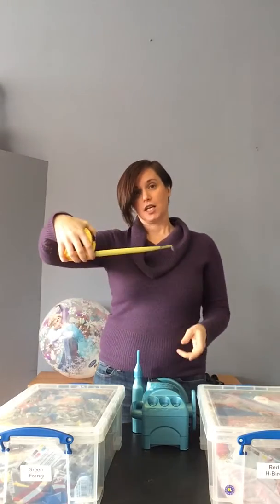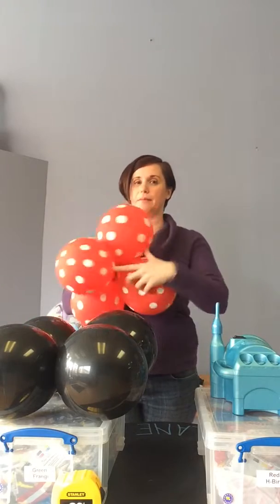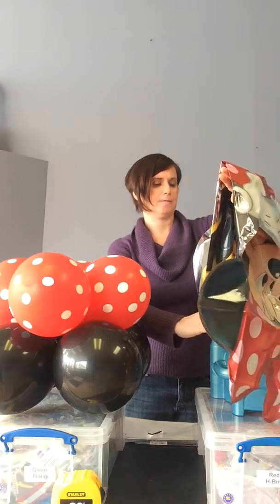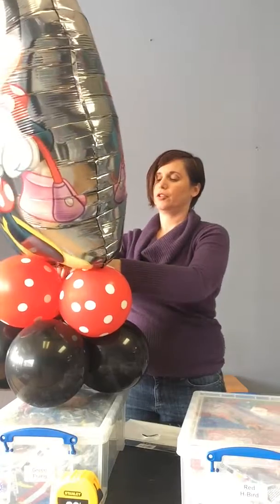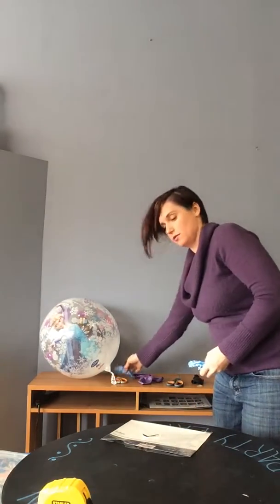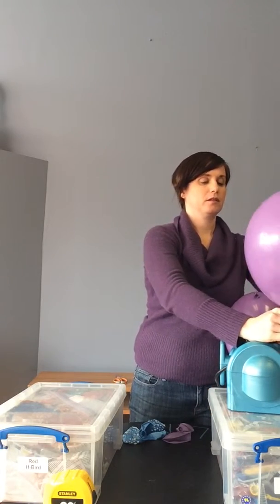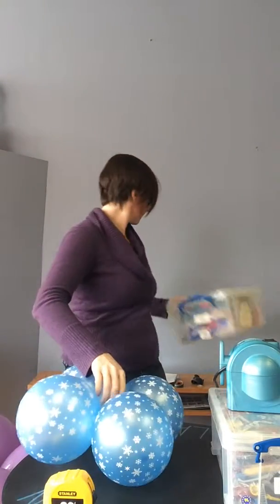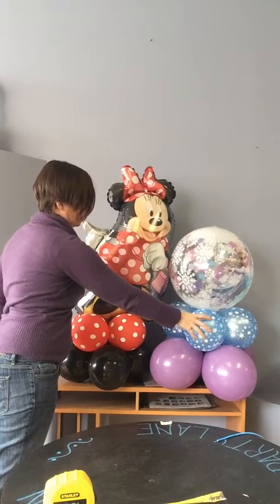Buffet column Instructional video and directions.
Air filled jumbo balloon centerpiece.  How to. Shown for Frozen and Minnie Mouse.  Kit can be purchased for any jumbo balloon. Everything you need plus instructions